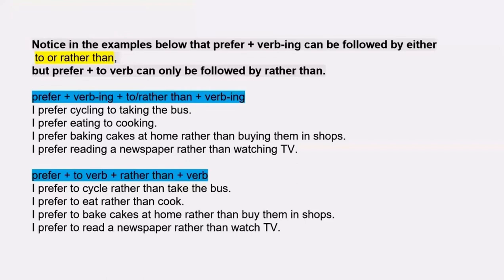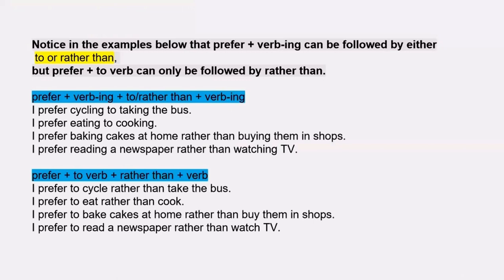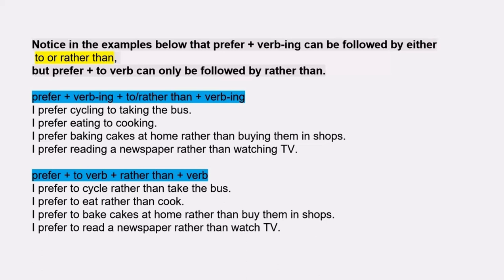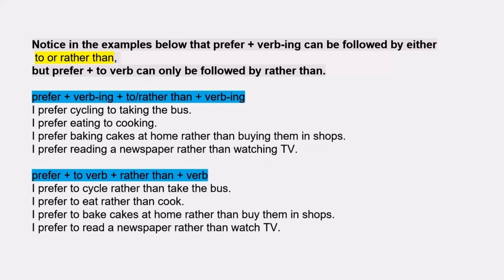What is the correct way to use 'rather than' in a sentence?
How to use ‘rather than' in a sentence?

The top practical lesson helps you to construct your answer perfectly like a native speaker. If you are an absolute beginner, this is the place to start if you want to learn and improve your English language. With the help of multiple practical lessons and formulas, you can improve your speaking, writing, listening, and reading. If you want to improve your language style and proficiency, then practice daily. I will elaborate on each practical strategy with the help of authentic formulas. You will also learn vocabulary words that are important and helpful in your IELTS exam and daily communication.

ielts speaking
ielts test
ielts tips
learn english

IELTS, ESOL, TEFL, TESOL, SPOKEN ENGLISH, AND GRAMMAR

Follow the instructions carefully, and make sure to practice daily.